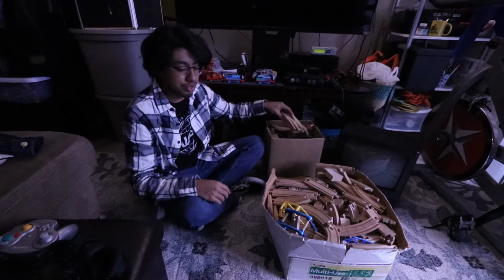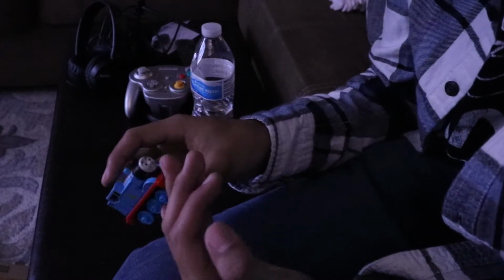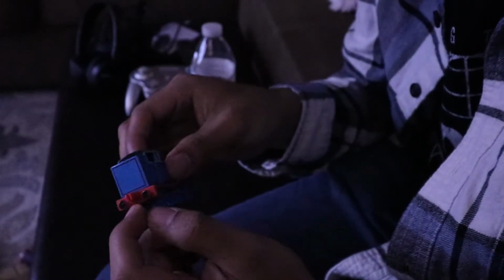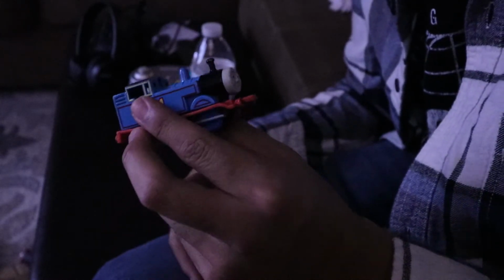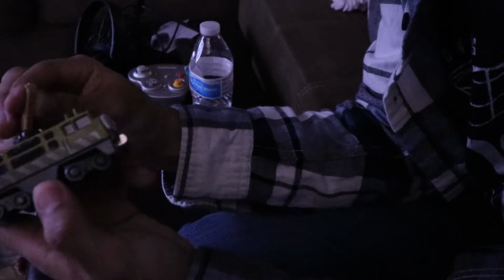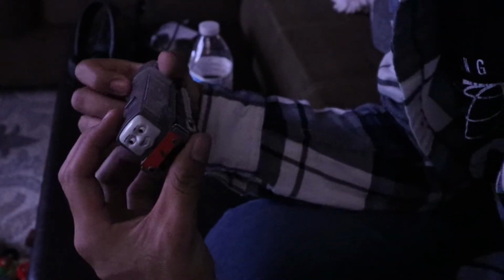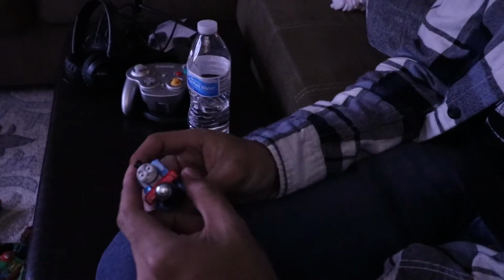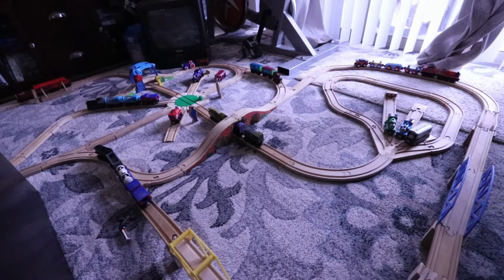Thomas Treasures: $50 THOMAS HAUL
Here's the beginning of a new series where I take a look at Thomas purchases I've accumulated recently.